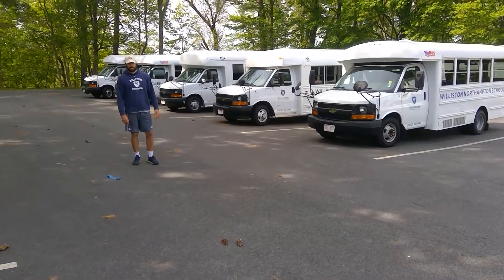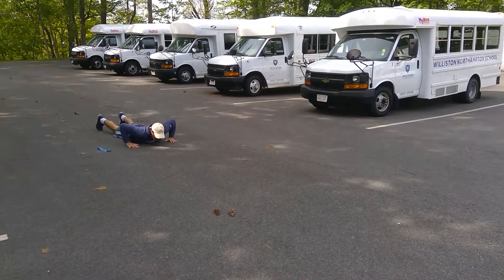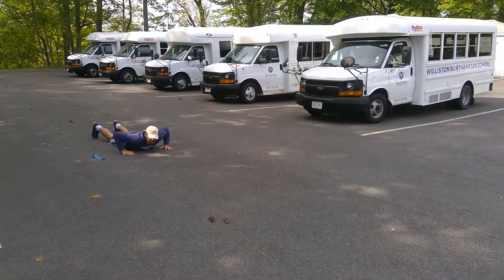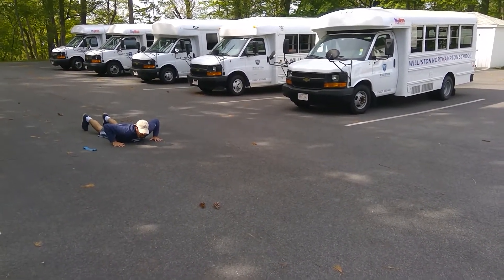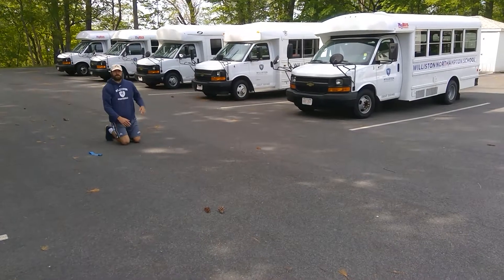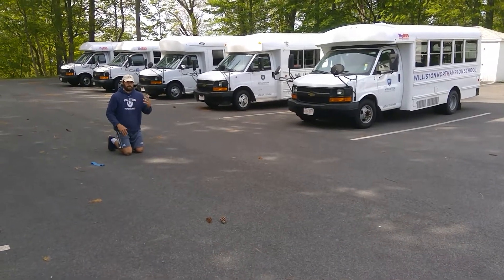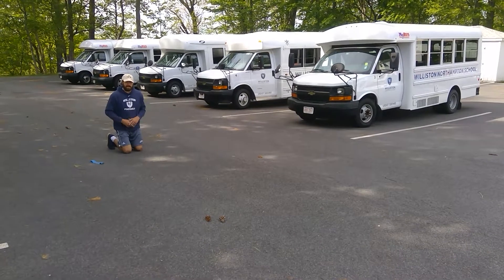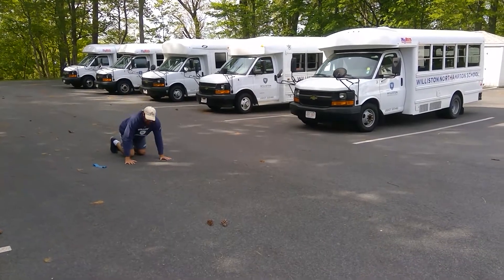push up sprint start